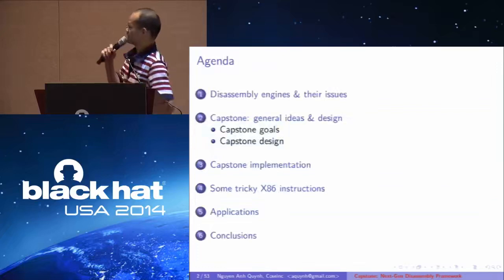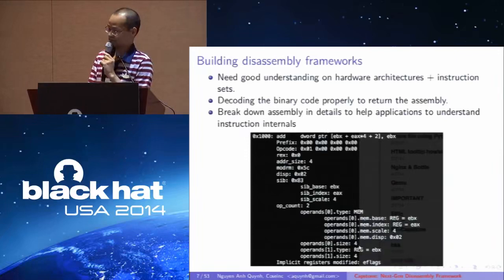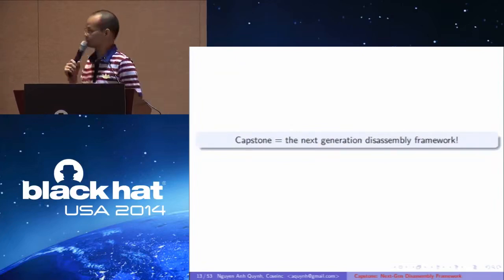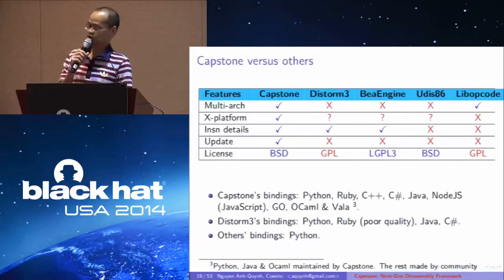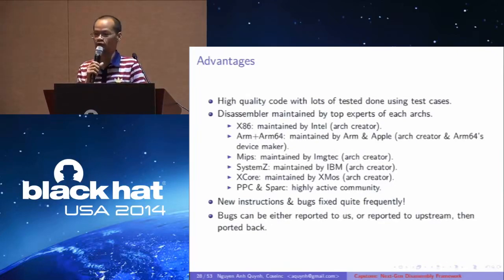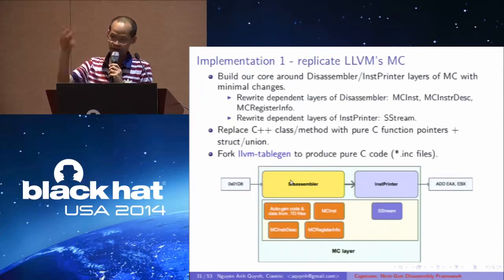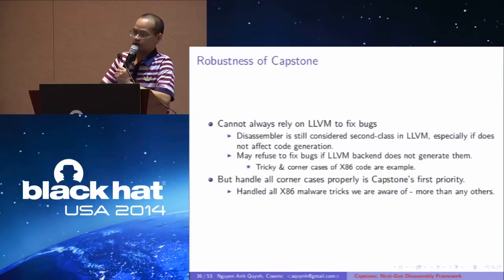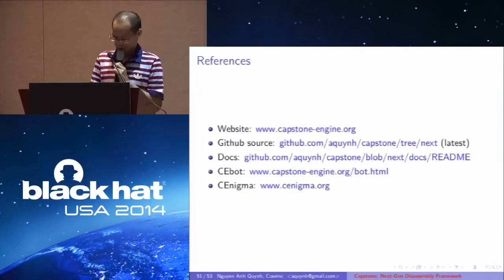Capstone Next Generation Disassembly Framework